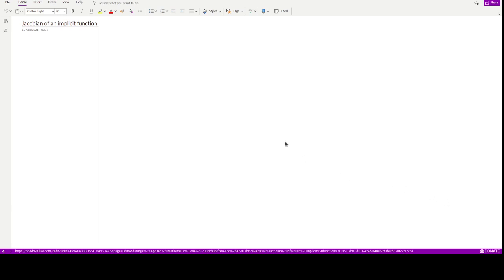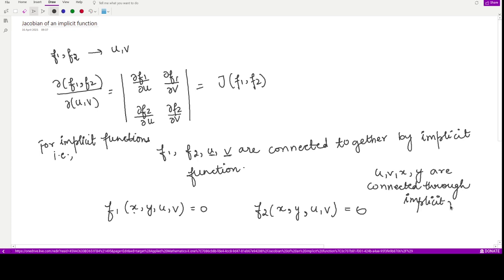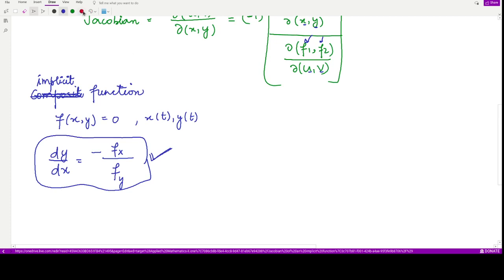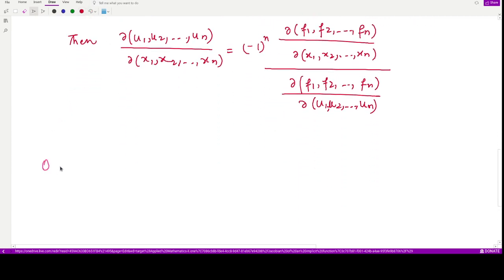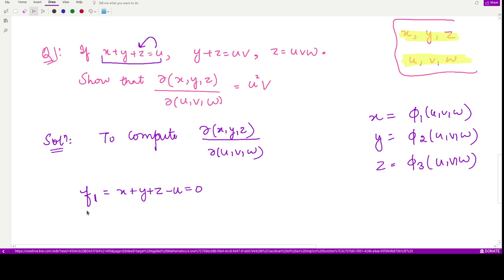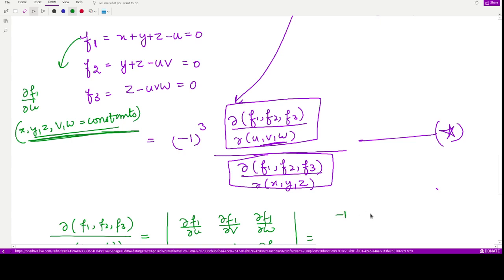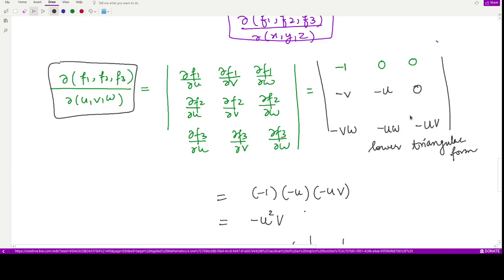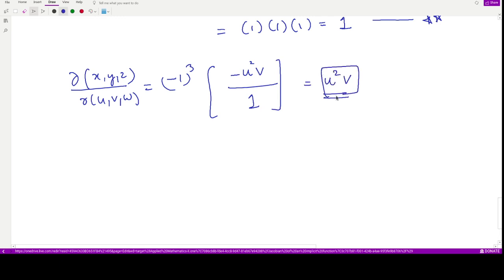#14: Jacobian of an implicit function